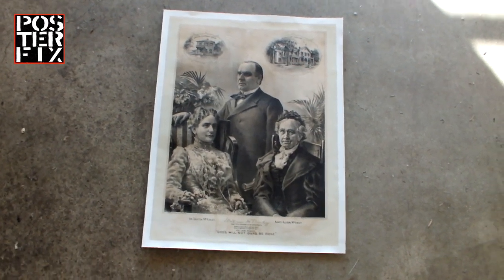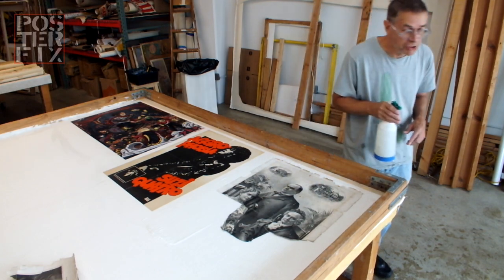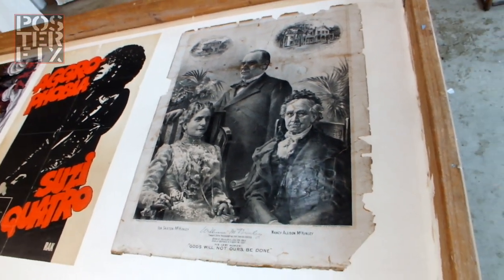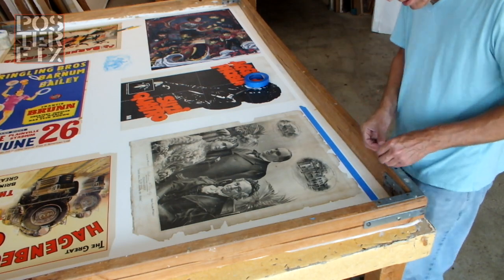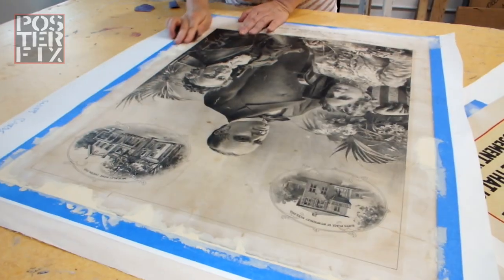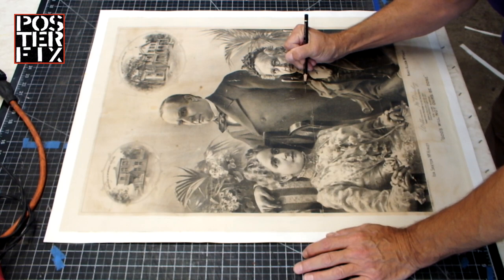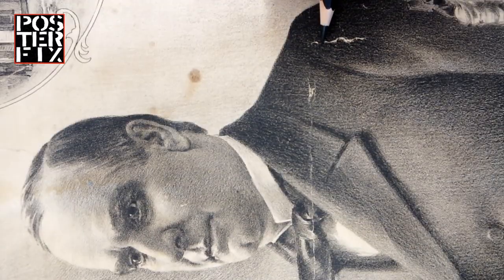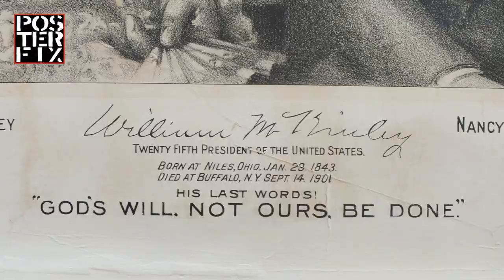President William McKinley - 1901 Clay Coated Litho Restored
This vintage lithograph of President McKinley arrived at the shop stained and torn up. Watch how we restored this original memorial print from 1901.